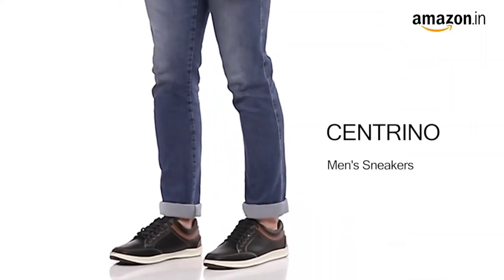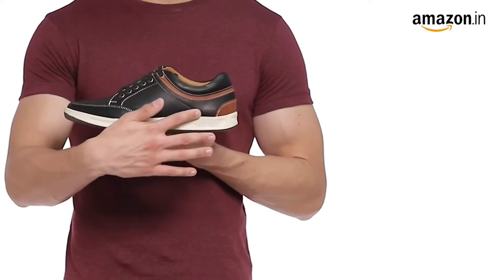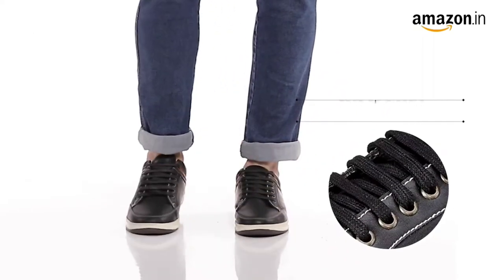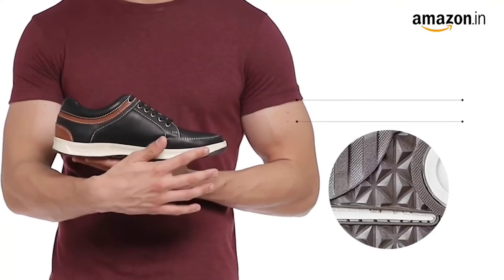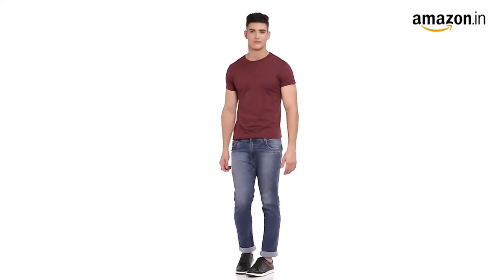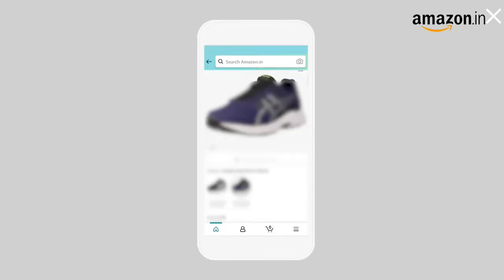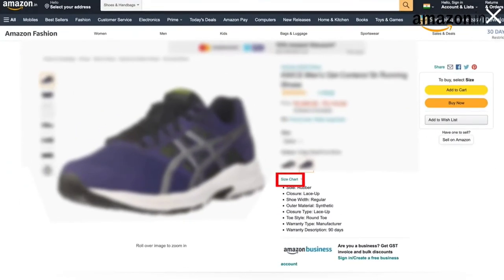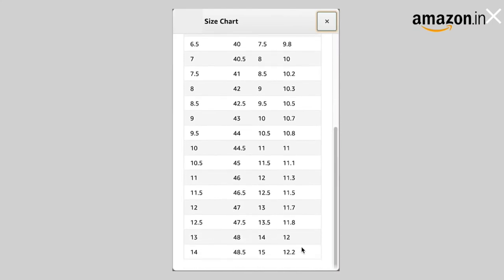Centrino Mens 3322-25 Sneaker || ₹799 || casual lether shoes for men || link 🔗 discription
Centrino Mens 3322-25 Sneaker

 ₹799.00

PRODUCT DETAILS
Material Type
Leather
Closure Type
Lace-Up
Heel Type
Flat
Water Resistance Level
Not Water Resistant
Country of Origin
India
ABOUT THIS ITEM
Outer Material: Synthetic
Product Type: Sneakers
Toe Style: Round Toe
Heel Height: 1 inches
Country of Origin: India
Warranty Type: Manufacturer
DESCRIPTION
About Centrino: At Centrino strives to put our consumers at the heart of everything we do. Centrino aims to help you dress in your own unique upgraded style. So keep shopping and flaunt your style.

ADDITIONAL INFORMATION
Manufacturer
Cona Footwear India Pvt Ltd, Cona Footwear India Pvt Ltd C29/1 Site-cIDC Sikandra Agra:- 282007
Packer
Cona Footwear India Pvt Ltd C29/1 Site-C UPSIDC Sikandra Agra :- 282007, 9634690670
Importer
Cloudtail India Pvt Ltd, 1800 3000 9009
Item Weight
600 g
Item Dimensions LxWxH
27 x 15 x 10 Centimeters
Net Quantity
12 count
Generic Name
Sneaker